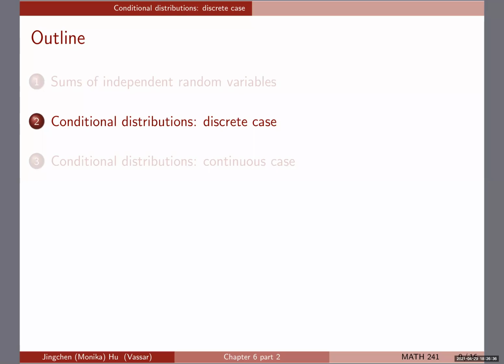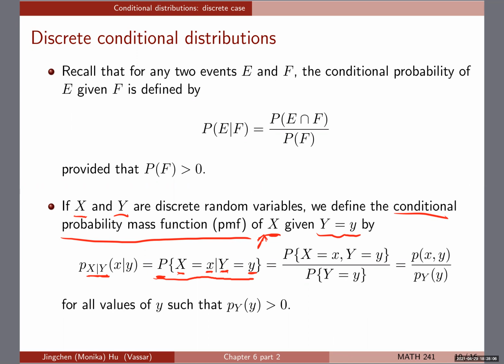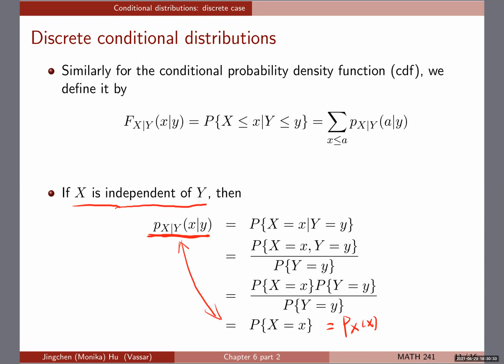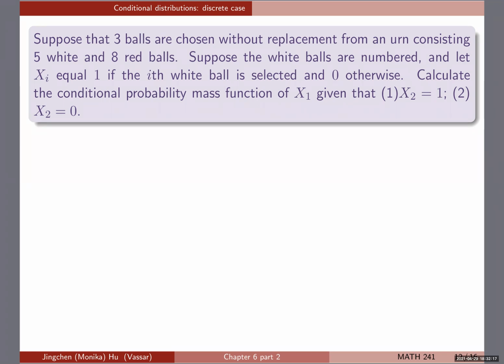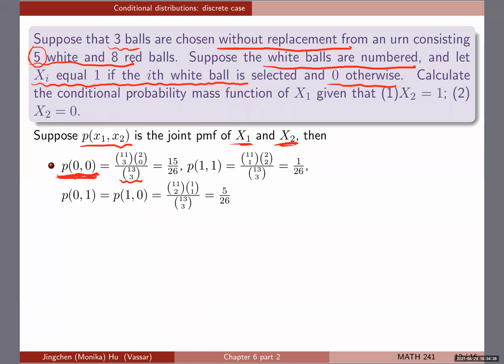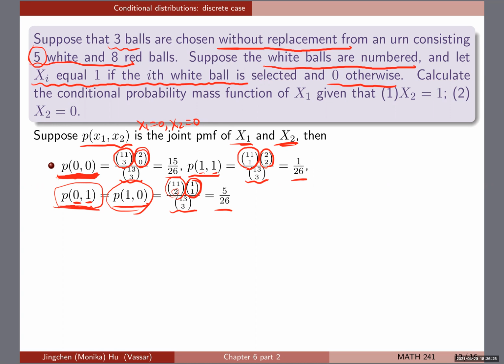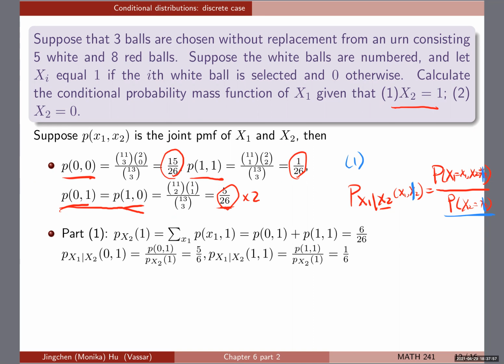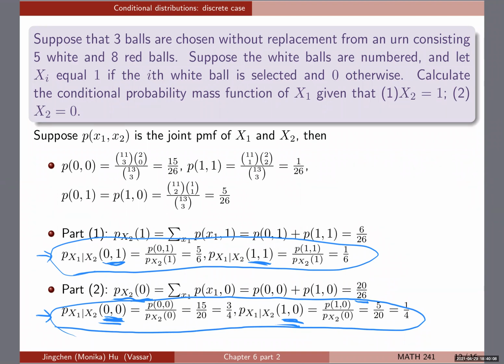[Chapter 6] #8 Conditional distribution, the discrete case